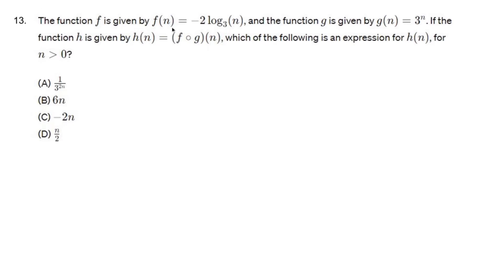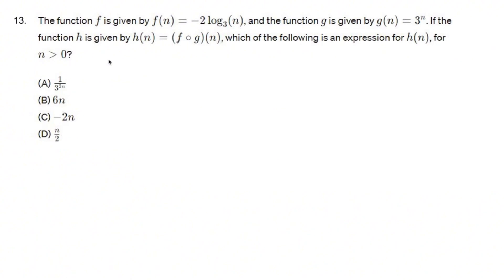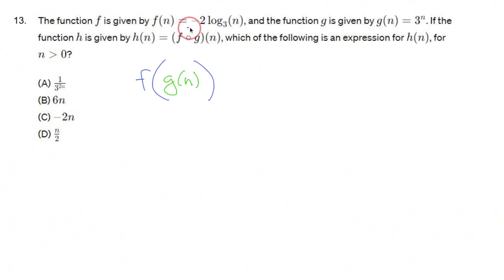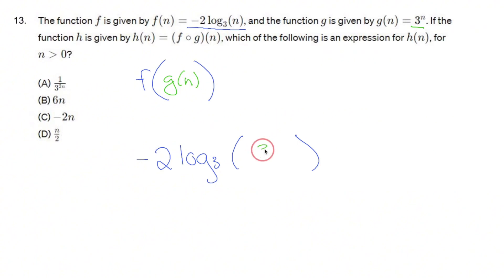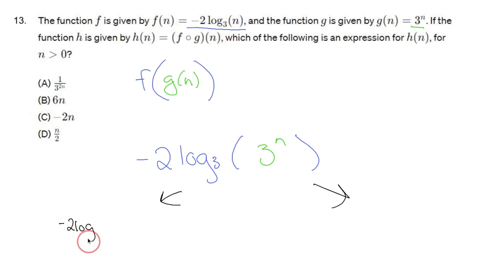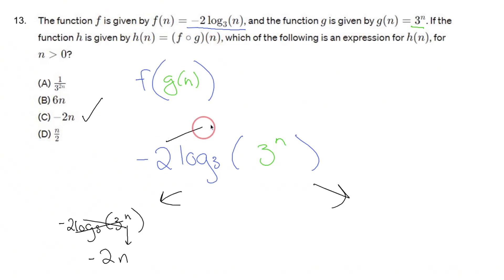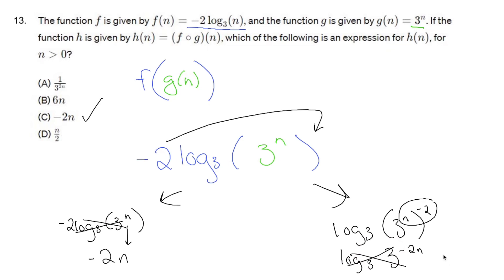The Ultimate GOAT AP Precalculus Practice Test Volume 2: Problem #13 (Composite Log Functions)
You made it to the ULTIMATE GOAT AP PRECALCULUS PRACTICE TEST VOLUME 2!!! I made this test by taking problems from the official CollegeBoard AP Precalculus practice tests and slightly manipulated each problem to make them different. I'm no hero, just a humble math teacher trying to make a few dollars on the internet.

Here's a breakdown of the real exam:

Unit 1: Polynomial and Rational Functions (30%–40% of the exam)
Unit 2: Exponential and Logarithmic Functions (27%–40% of the exam)
Unit 3: Trigonometric and Polar Functions (30%–35% of the exam)

Unit 4 is not assessed on the AP exam.

The sections from AP Precalculus that are tested are...

1.1 Change in Tandem
1.2 Rates of Change
1.3 Rates of Change in Linear and Quadratic Functions
1.4 Polynomial Functions and Rates of Change
1.5 Polynomial Functions and Complex Zeros
1.6 Polynomial Functions and End Behavior
1.7 Rational Functions and End Behavior
1.8 Rational Functions and Zeros
1.9 Rational Functions and Vertical Asymptotes
1.10 Rational Functions and Holes
1.11 Equivalent Representations of Polynomial and Rational Expressions
1.12 Transformations of Functions
1.13 Function Model Selection and Assumption Articulation
1.14 Function Model Construction and Application
2.1 Change in Arithmetic and Geometric Sequences
2.2 Change in Linear and Exponential Functions
2.3 Exponential Functions
2.4 Exponential Function Manipulation
2.5 Exponential Function Context and Data Modeling
2.6 Competing Function Model Validation
2.7 Composition of Functions
2.8 Inverse Functions
2.9 Logarithmic Expressions
2.10 Inverses of Exponential Functions
2.11 Logarithmic Functions
2.12 Logarithmic Function Manipulation
2.13 Exponential and Logarithmic Equations and Inequalities
2.14 Logarithmic Function Context and Data Modeling
2.15 Semi-log Plots
3.1 Periodic Phenomena
3.2 Sine, Cosine, and Tangent
3.3 Sine and Cosine Function Values
3.4 Sine and Cosine Function Graphs
3.5 Sinusoidal Functions
3.6 Sinusoidal Function Transformations
3.7 Sinusoidal Function Context and Data Modeling
3.8 The Tangent Function
3.9 Inverse Trigonometric Functions
3.10 Trigonometric Equations and Inequalities
3.11 The Secant, Cosecant, and Cotangent Functions
3.12 Equivalent Representations of Trigonometric Functions
3.13 Trigonometry and Polar Coordinates
3.14 Polar Function Graphs
3.15 Rates of Change in Polar Functions

/ nickperich

Nick Perich
Norristown, Pa